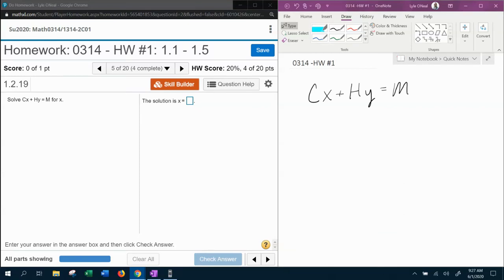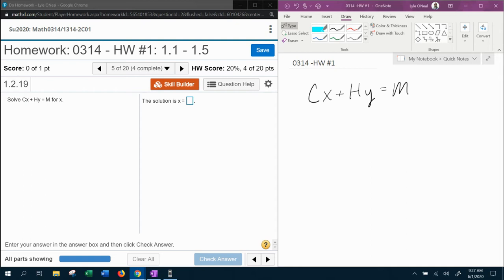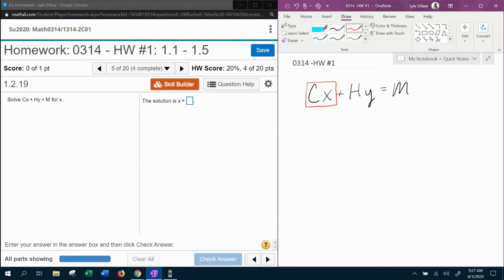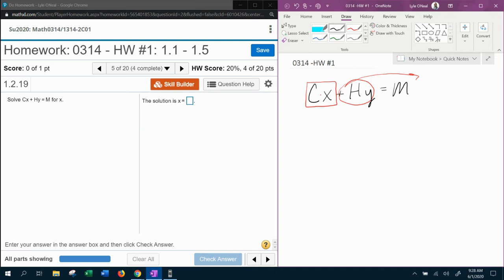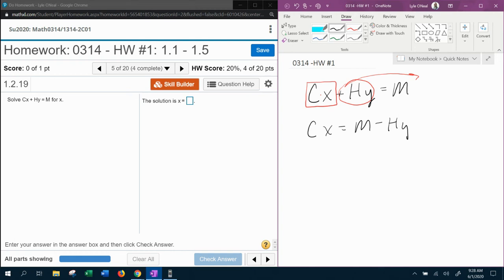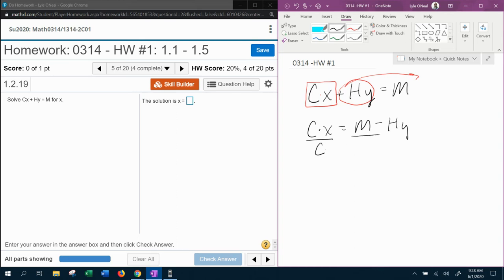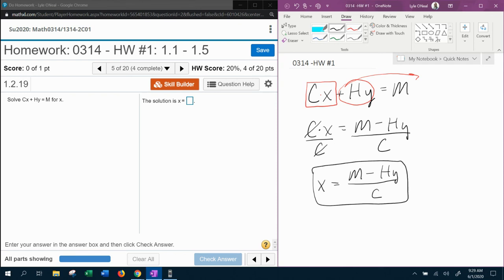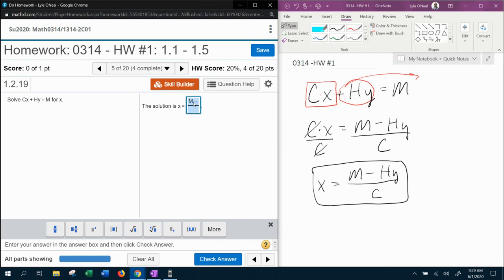College Algebra Coreq - HW 1: Question 5 - MyLab Math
Solving a formula for a specified variable.